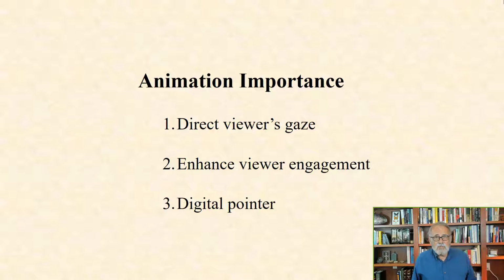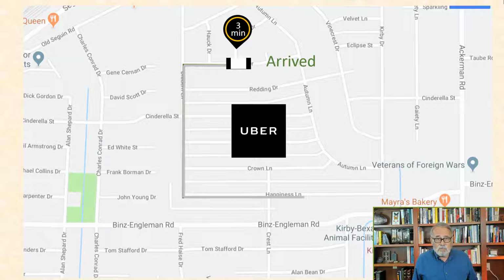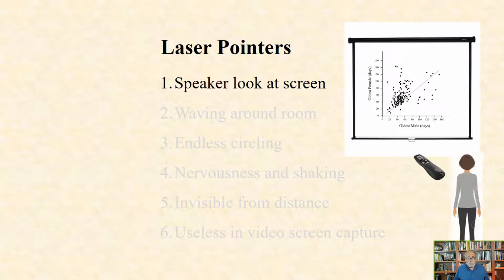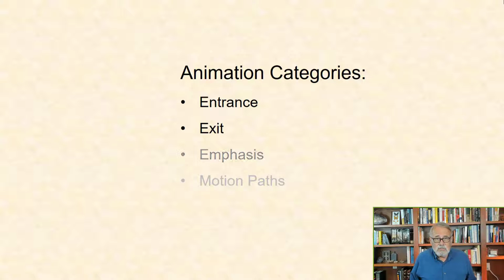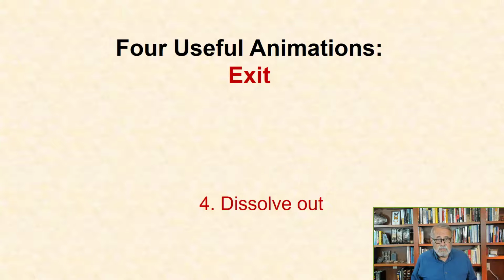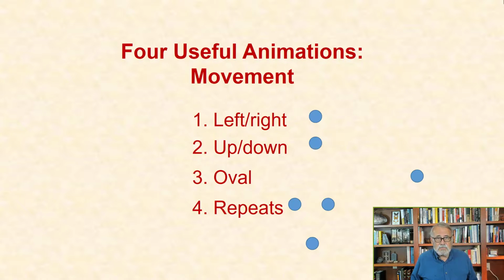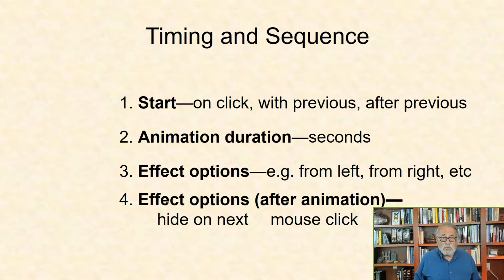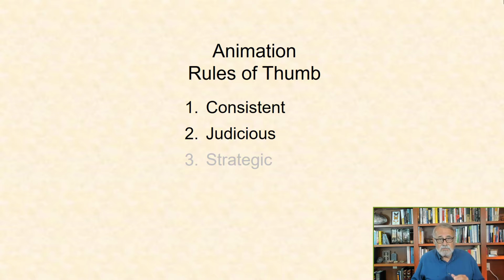Animation Basics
This is a part of the video mini-lecture series posted on YouTube by UC Davis Professor James R. Carey covering all sections of his coauthored book BIODEMOGRAPHY. The contents here are from the Appendices. The full mini-lecture series is available at the UC Berkeley Population Sciences